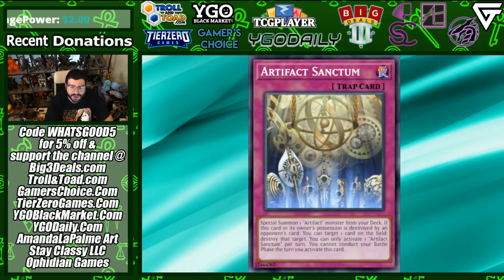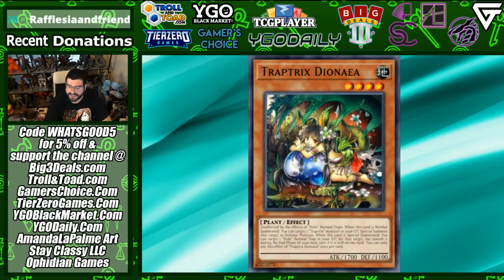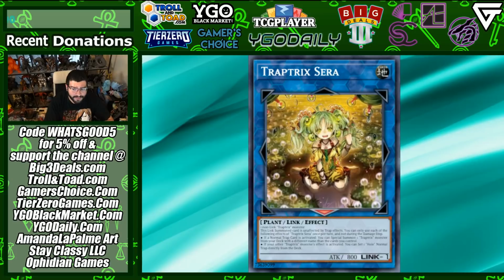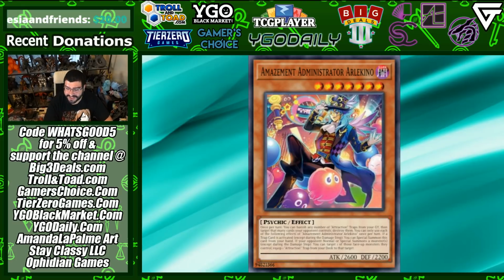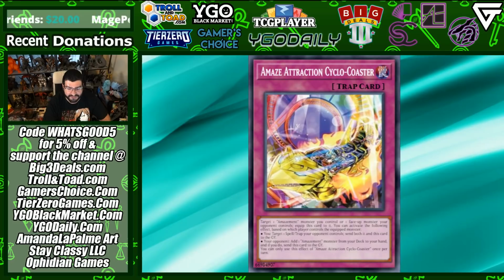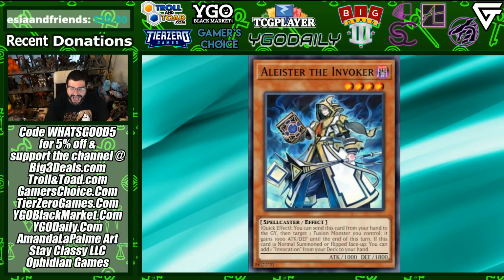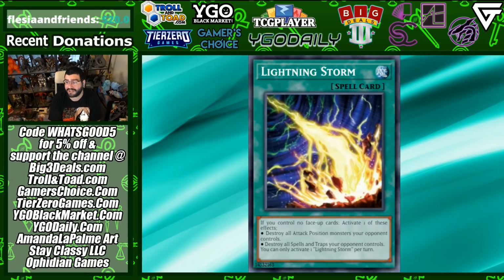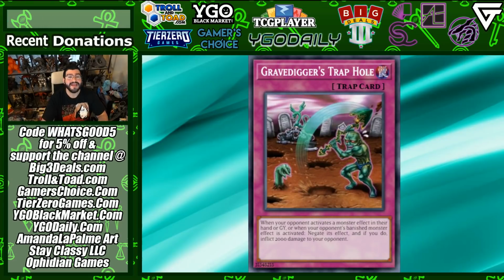The Most Underestimated Yu-Gi-Oh Engine Of 2021